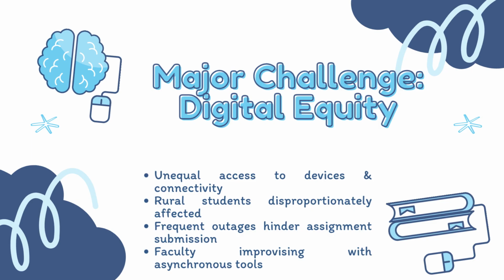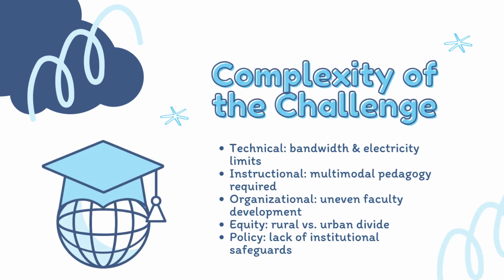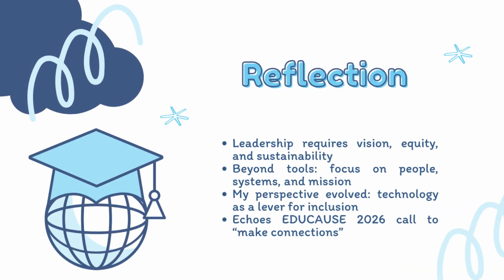ELRC 7500 - Module 5: Tech leadership project